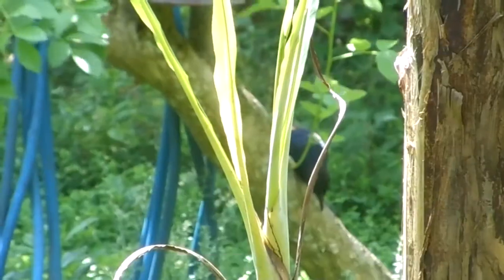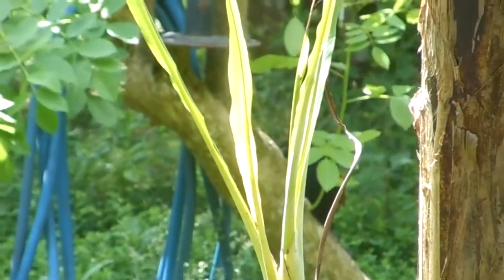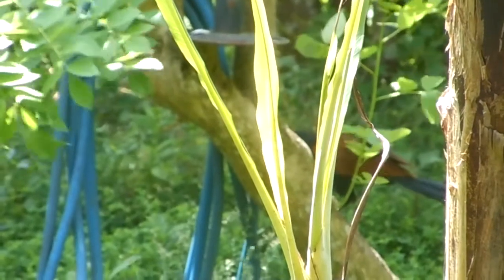The Greater Coucal in Sri Lanka. [ ExVlog-50 ]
This bird is known as Southern Coucal and Common Coucal. It is a common breeding resident in Sri Lanka. The Greater Coucal is found in home gardens, cultivation lands, scrublands, forest edges of wet-zone and dry forests throughout the island. It feeds on ground and looks for food consist of any animals small enough to tackle. They can be snails, lizards, insects, frogs, small snakes, eggs and nestlings of birds etc. They hunts lonely or as a pair. It appears to be a pair of lifetime. The Greater Coucal has two breeding seasons; one is from February-September and the other from October –December. This bird lays 2-3 eggs in a single clutch. The Greater Coucal makes its nest in thorny bushes deep inside and it’s a domed shaped one. Only the Green-billed Coucal is endemic to the country while the Greater Coucal and the Lesser Coucal are residents to Sri Lanka. These birds belong to the order Cuculiformes and the family Cuculidae. Thirteen other species of birds that belong to this family could be spotted in Sri Lanka apart form the Coucals.

Things I used to make this video

Camera-Nikon Coolplix 7x WIDE [ S6150 ]

Mini phone tripod

Equipment I use to make my video when traveling

1. Mini Phone Tripod
2. Nikon Coolplix Camera

If you enjoy watching my videos based on travel and hobbies and let others get inspired to explore this beautiful world, please feel free to subscribe the channel and share them with other like minded people. Thank you for all your support.